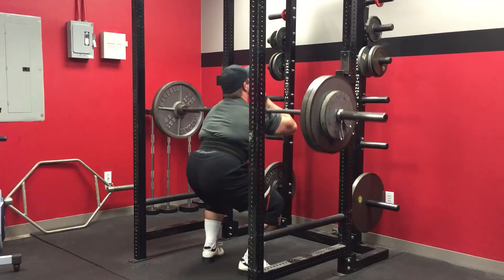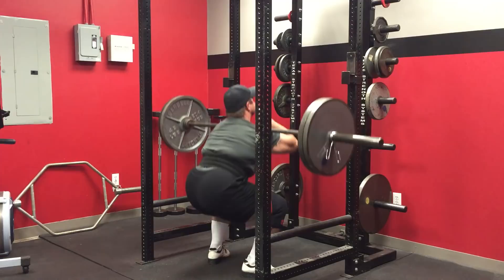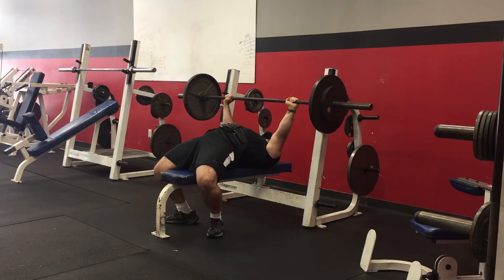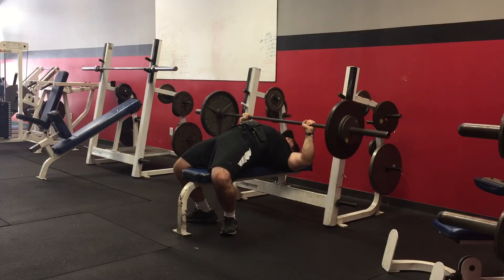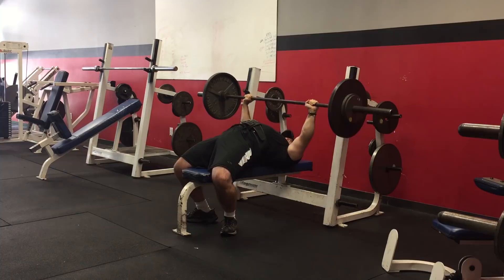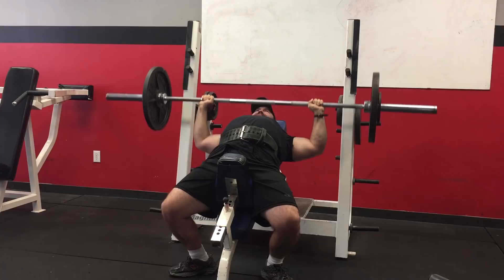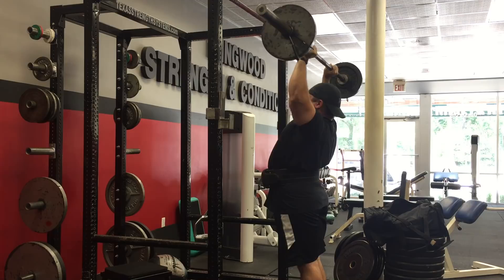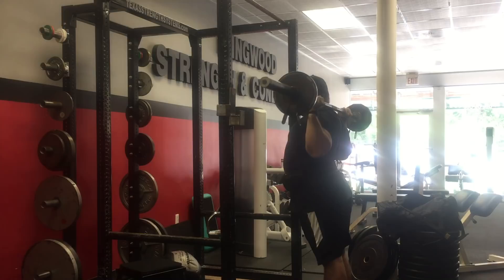8 Weeks Post-Op, Training & Rehab (Front Squat, Bench Press, and Overhead Press)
My second week back in the gym after surgery for a ruptured biceps tendon.

About Andy:

With over 17 years of dedicated experience as a personal trainer and strength coach, Andy Baker is one of the most sought after strength and fitness experts in the industry.  Andy has provided strength & conditioning coaching to hundreds of elite athletes, as well as high achieving adult fitness clients who want to change their lives through his methods.  In addition to opening Kingwood Strength & Conditioning in 2007, Andy has been a featured speaker at many prominent industry events, and is the co-author of the best-selling Practical Programming for Strength Training with industry icon Mark Rippetoe.

In 2016, Andy released his second book The Barbell Prescription:  Strength Training for Life After 40 along with co-author Dr. Jonathan Sullivan.

Andy is a former U.S. Marine and was proud to serve multiple combat tours in support of Operation Iraqi Freedom between 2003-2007.  While serving on active duty Andy received his undergraduate degree in Health & Sport Science from the American Military University.  Andy holds the industry’s highest credentials available from the National Strength & Conditioning Association, USA Weightlifting, and is a certified Starting Strength Coach. Andy is also a Raw and Drug Free Powerlifter with the Natural Athlete Strength Association.  In 2010 Andy won N.A.S.A. Grand Nationals in the 198 lb raw division.  Andy’s winning total included a 529 lb Squat, 380 lb Bench Press, and 562 lb Deadlift.

Andy is available for Personal Training for clients living in Kingwood Texas and the greater Houston area.  For those who want in depth instruction on the Starting Strength method of barbell training, Andy is available for private clinics.

Personal training and private clinics are conducted at his private gym in Kingwood Texas.